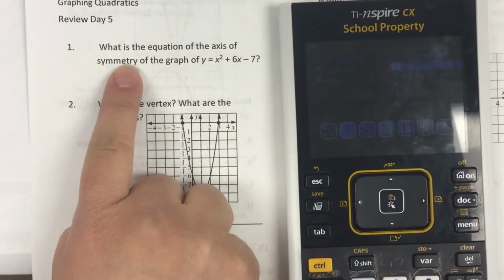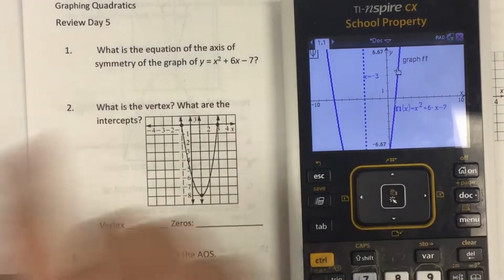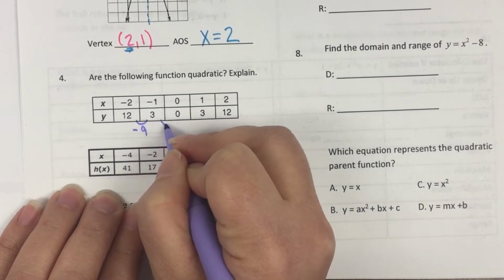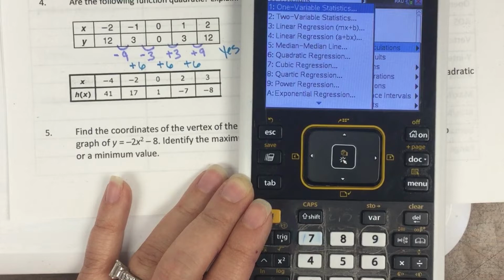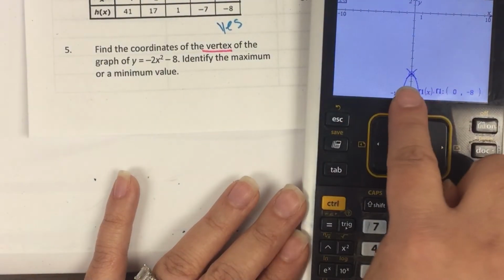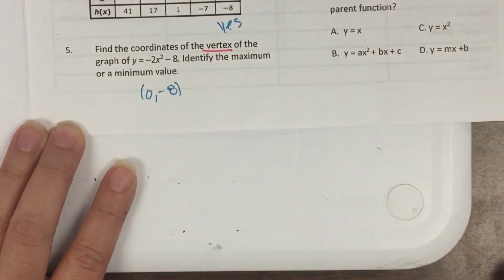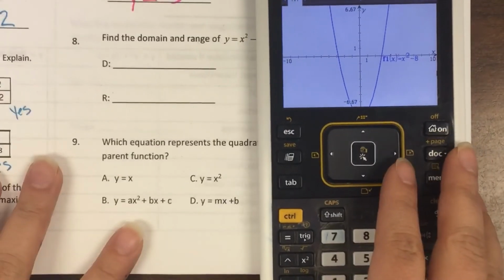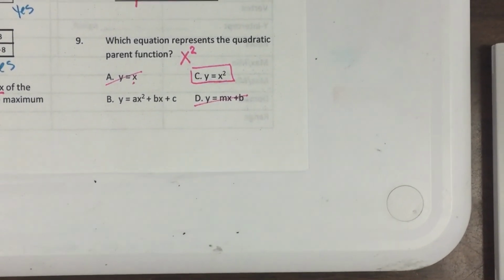Quadratics review part 1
Questions 1-9, vertex, AOS, domain and range.